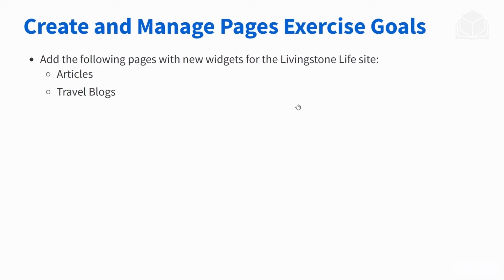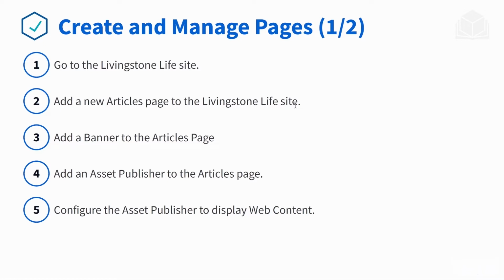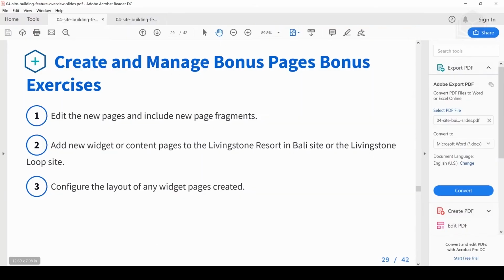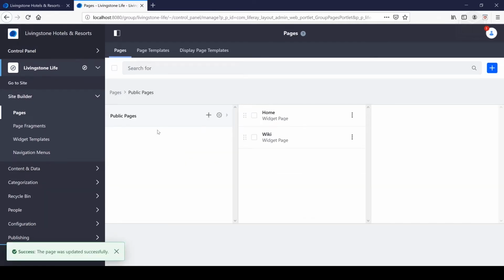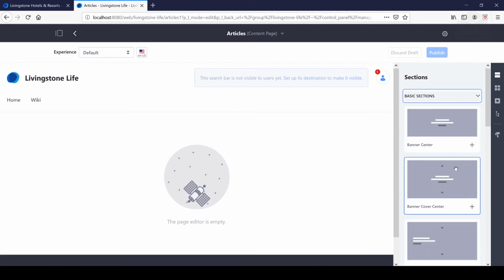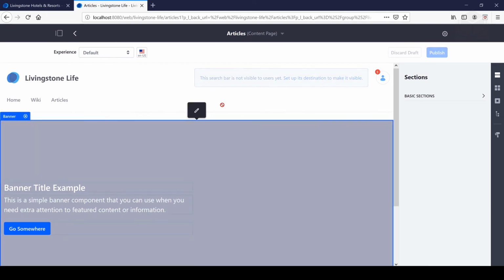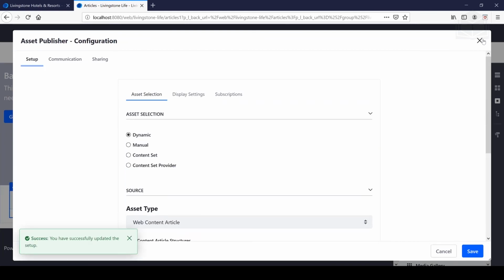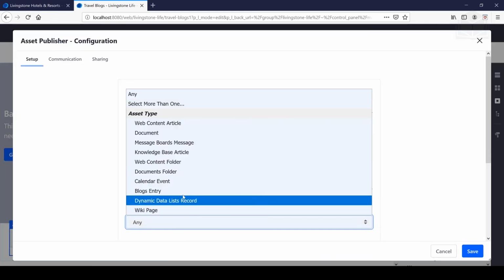7.2 Fundamentals Exercise Create and Manage Pages for the New Sites